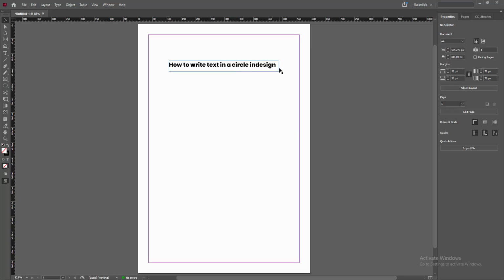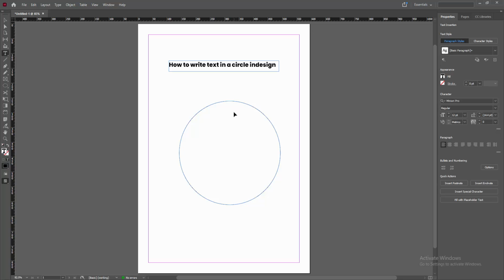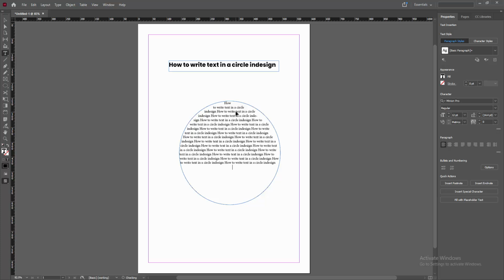How to write text in a circle InDesign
Assalamu Walaikum,
In this video I will show you, How to write text in a circle InDesign.  Let's get started.